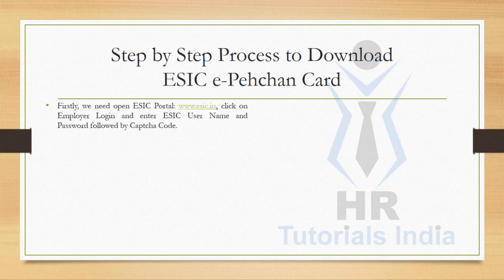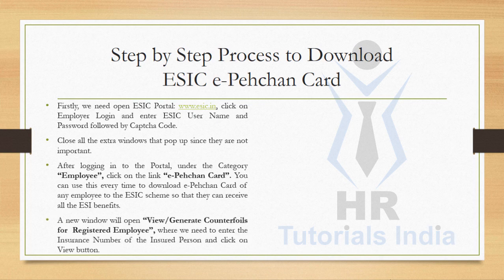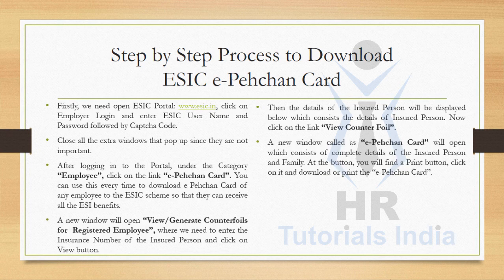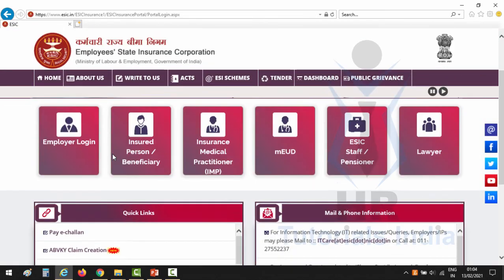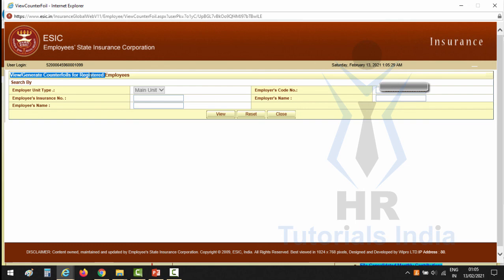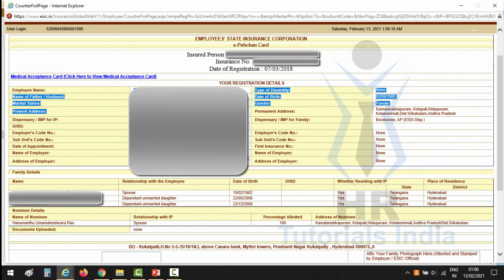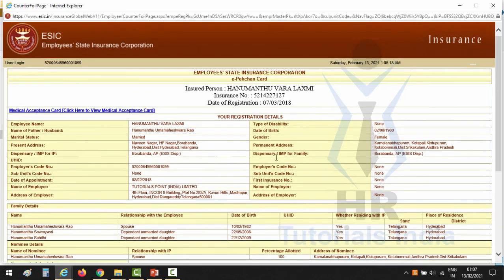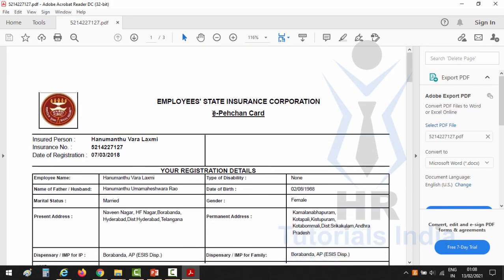How to Download ESIC e-Pehchan Card? || Process to Download ESIC e-Pehchan Card | HR Tutorials India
How To Download ESIC e-Pehchan Card? || Process To Download ESIC e-Pehchan Card || HR Tutorials India || What is HR? Watch the video till the end to find out the full details.

How to Download ESIC e-Pehchan Card?

Every company with 10 or more employees with an individual salary of less than or equal to Rs 21,000 per month, should have an ESIC registration.
For an employee to avail the benefits of ESI, it is the responsibility of the organization to “e-Pehchan Card” to all the Employees, who are covered under ESI.
Let us know and understand the process of Downloading the ESIC e-Pehchan Card.

Step by Step Process to Download ESIC e-Pehchan Card:

= Firstly, we need open ESIC Portal click on Employer Login and enter ESIC User Name and Password followed by Captcha Code.
= Close all the extra windows that pop up since they are not important.
= After logging in to the Portal, under the Category “Employee”, click on the link “e-Pehchan Card”. You can use this every time to download e-Pehchan Card of any employee to the ESIC scheme so that they can receive all the ESI benefits.
= A new window will open “View/Generate Counterfoils for  Registered Employee”, where we need to enter the Insurance Number of the Insured Person and click on View button.
= Then the details of the Insured Person will be displayed below which consists the details of Insured Person. Now click on the link “View Counter Foil”.
= A new window called as “e-Pehchan Card” will open which consists of complete details of the Insured Person and Family. At the buttom, you will find a Print button, click on it and download or print the “e-Pehchan Card”.
=After printing the e-Pehchan Card, put the sign of the Employer with stamp and then share with the respective Employee.

Process To Download ESIC e-Pehchan Card
HR Tutorials India
How To Download ESIC e-Pehchan Card Online?
How To Download ESIC e-Pehchan Card Online Full Process?
ESIC Card For Online Treatment
ESIC Card Download
How To Download ESIC Card?
How To Download ESIC Temporary ID Card?
How To Download ESIC Pehchan Card?
How To Download ESIC Pehchan Card Online?
How To Download ESI e-Pehchan Card?
Process To Download ESI e-Pehchan Card
How To Download ESI e-Pehchan Card Online?
How To Download ESI e-Pehchan Card Online Full Process?
ESI Card For Online Treatment
ESI Card Download
How To Download ESI Card?
How To Download ESI Temporary ID Card?
How To Download ESI Pehchan Card?
How To Download ESI Pehchan Card Online?